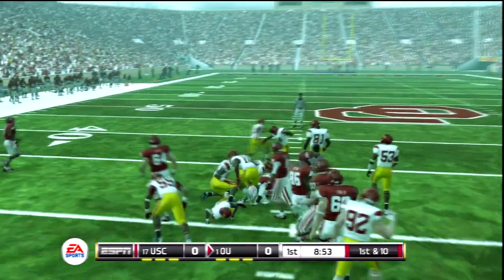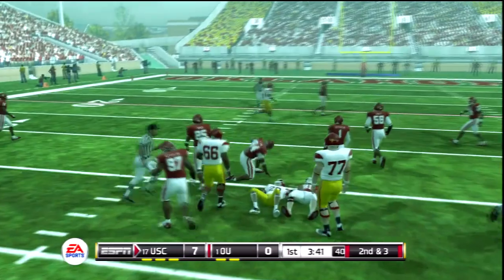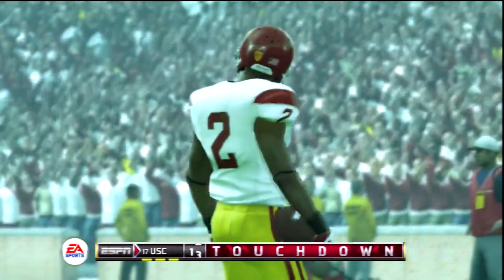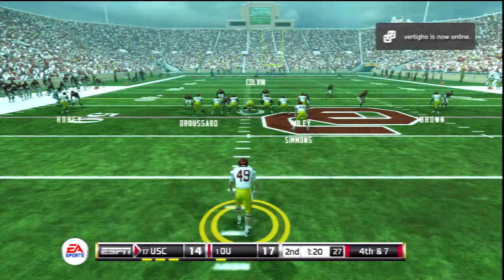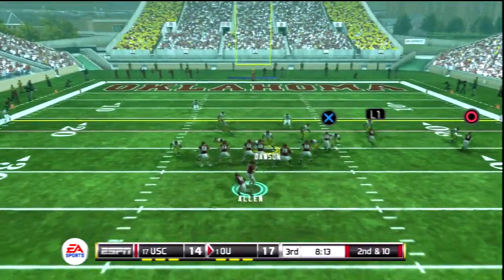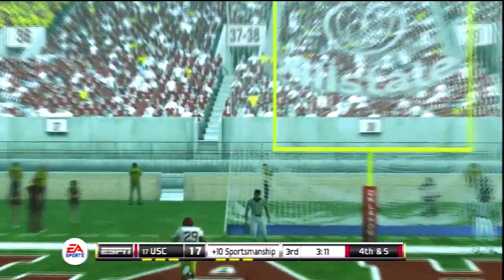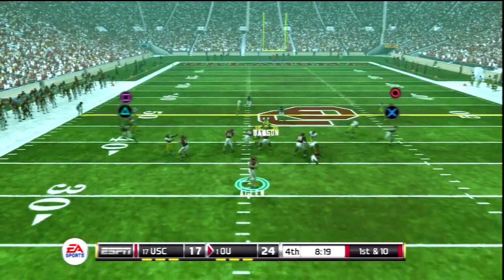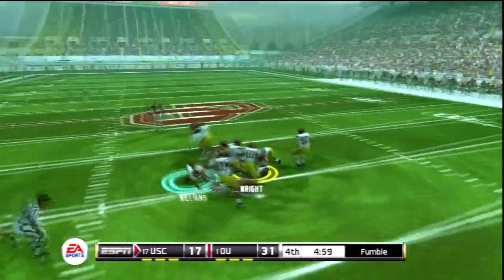NCAA Football 12 - USC at Oklahoma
Powerhouse Online Dynasty
Season 3 Week 2
USC Trojans at Oklahoma Sooners
psuexv vs gschwendt